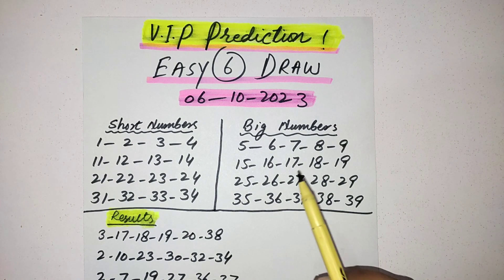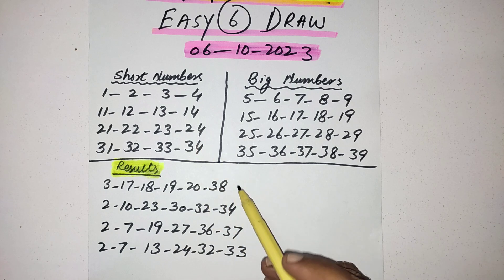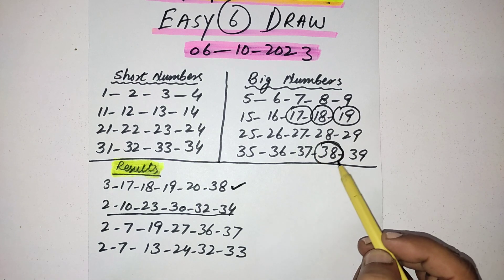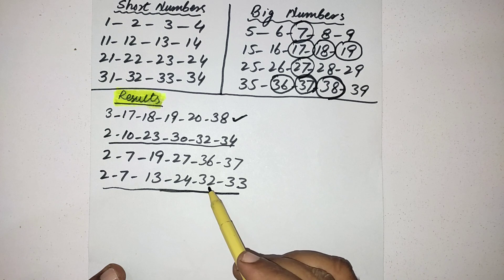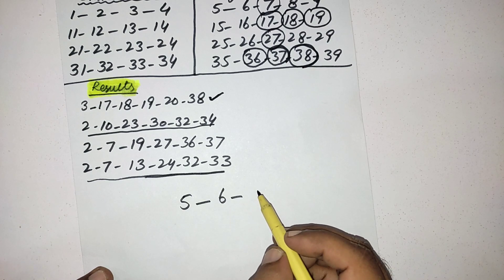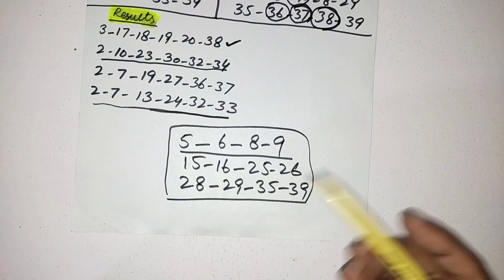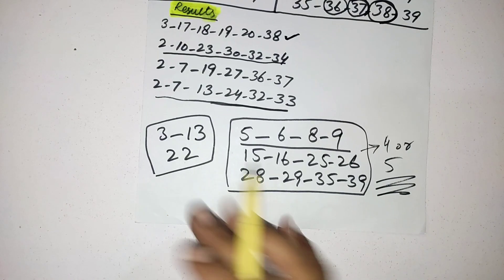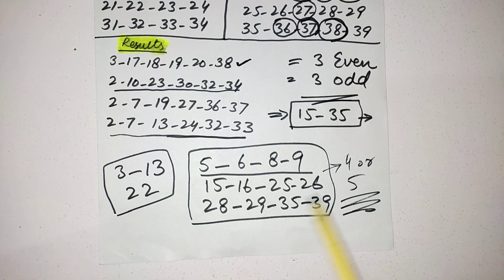Emirates Easy 6 Draw Prediction 6 Oct 2023 !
Powerful prediction & tips for easy 6 emirates Lotto draw numbers for the upcoming draw of Emirates easy 6 draw which is drawing live on 06 October 2023 in Dubai.
how to play online easy 6 Emirates draw lotto.
How to win easy 6 Emirates draw lotto.
How to win UAE lottery
How to earn money online from easy 6 emirates draw UAE lottery.
How to win the dubai lottery.
Easy 6 draw prediction by Emirates loto winner.